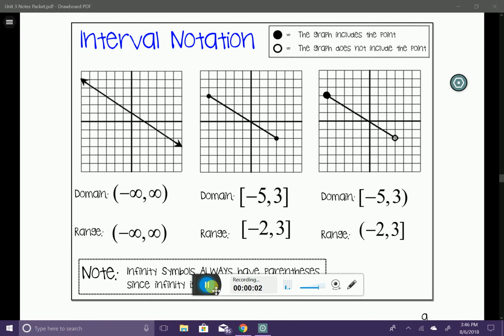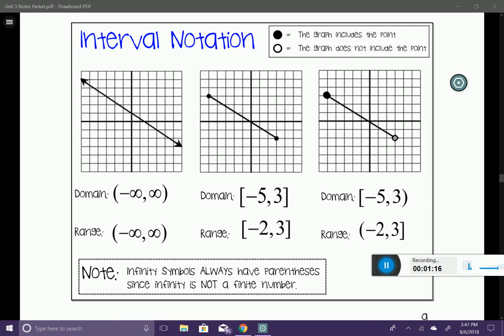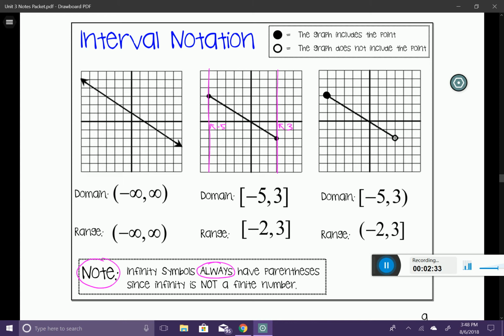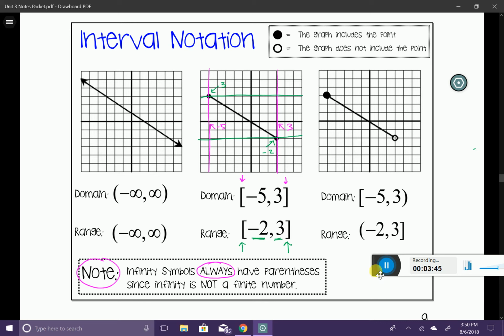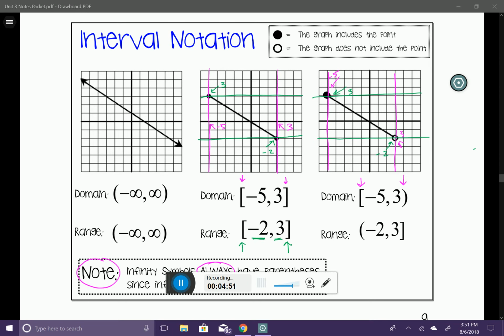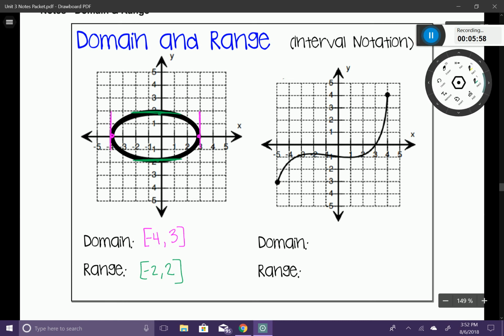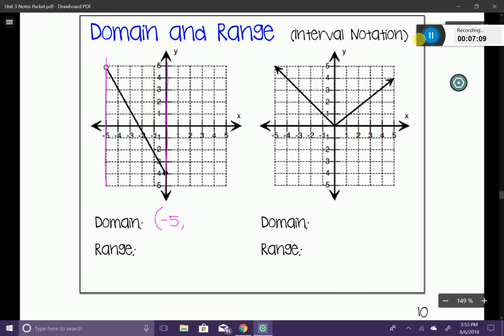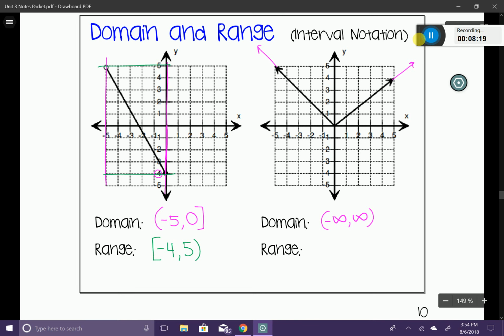Interval Notation (Domain & Range)